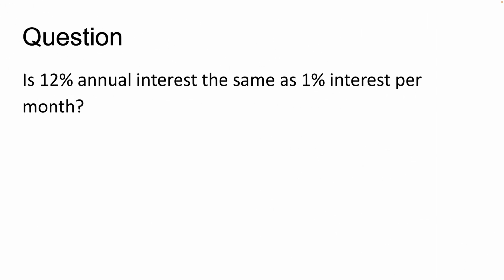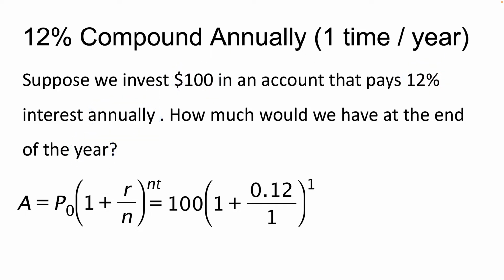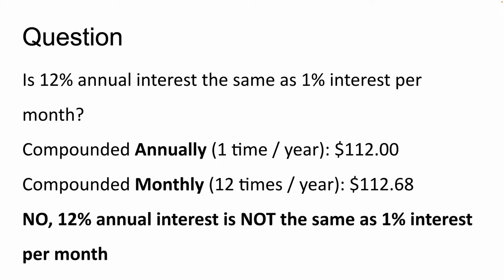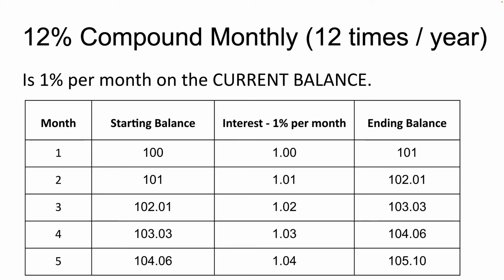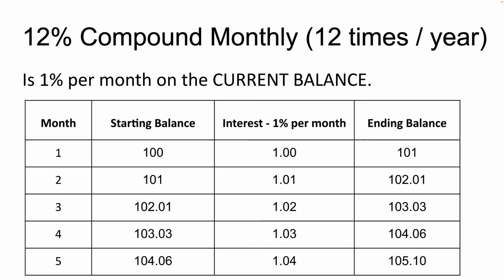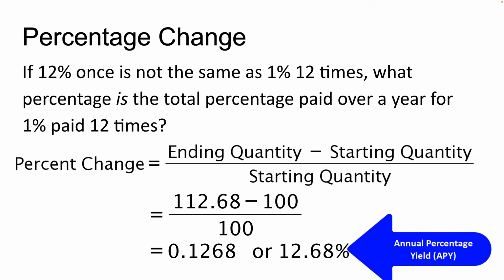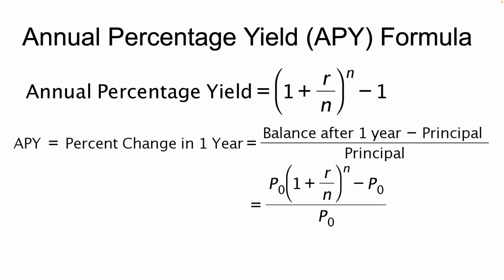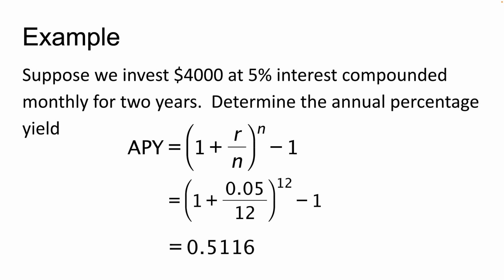Introduction to Annual Percentage Yield APY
In this video you can learn how to calculate the Annual Percentage Yield, or APY. The annual percentage yield (APY) is the actual percent a quantity increases by in one year.